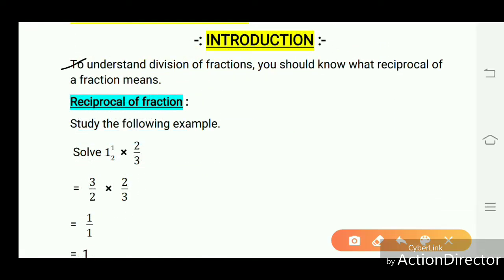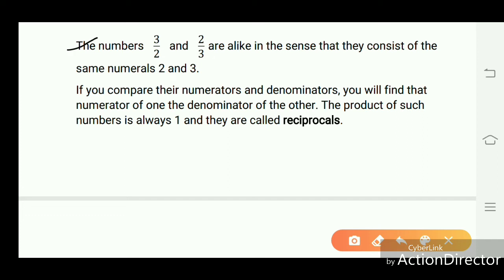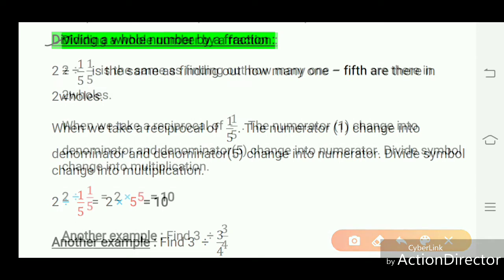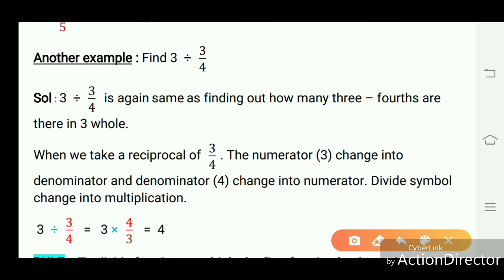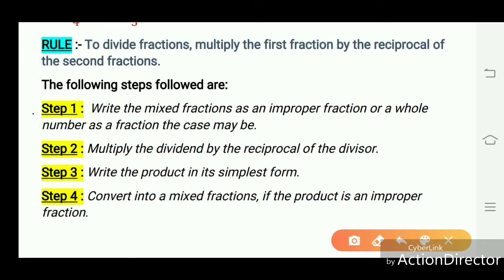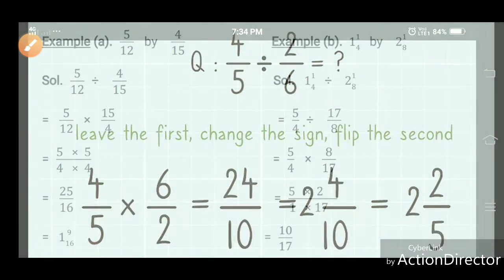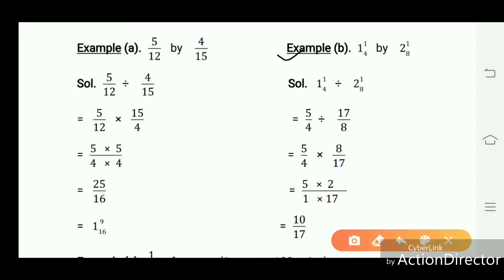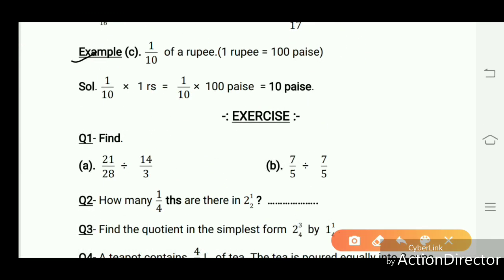Class-5, Maths fractions worksheet-24(Division of fractions)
This tutorial is all about division of fractions